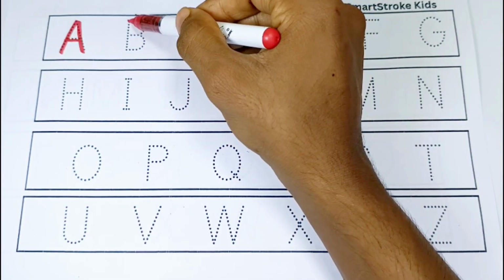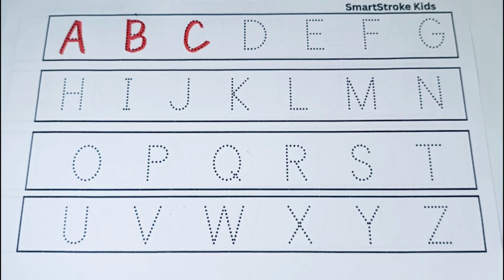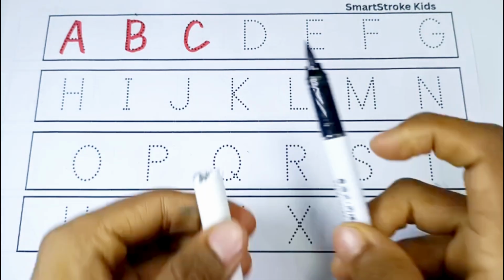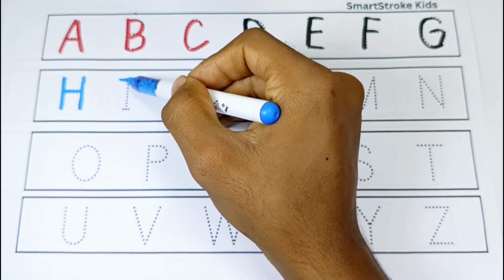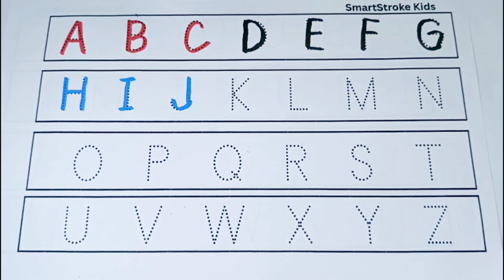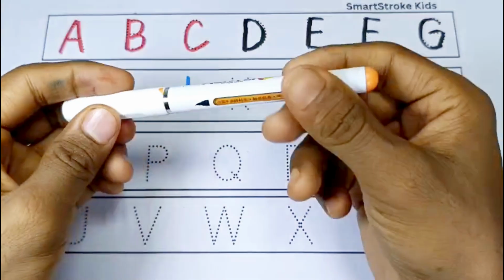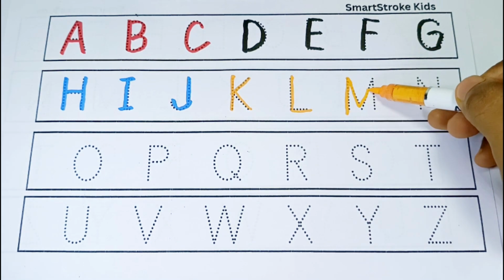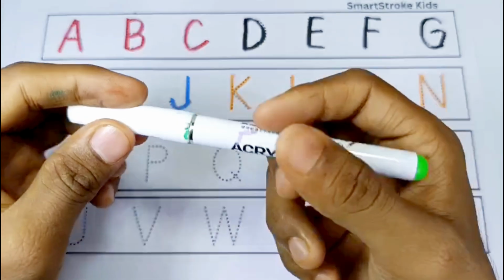Learn Letters for Kids How to Draw ABC & All the Letters of the Alphabet | A to Z Kids Rhymes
Welcome Back to our Smart Stroke Kids Channel !
Learn the ABC Alphabet in a fun and easy way! 🎉
This educational video helps kids learn A to Z letters, phonics sounds, and simple words like A for Apple, B for Ball.

Perfect for preschool and kindergarten children to enjoy a satisfying drawing and phonics learning experience. Kids can watch, listen, and learn step-by-step while having fun!

A to Z Alphabet video
ABC Rhymes A to Z
Phonics Song Lyrics
A for apple b for ball
Abcd Song for Kids A for Apple
Phonics Song for Kids 2
A to Z Phonics Song
Preschool Learning
Education Video

This video is great for early learners, helping improve alphabet recognition, pronunciation, and creativity.